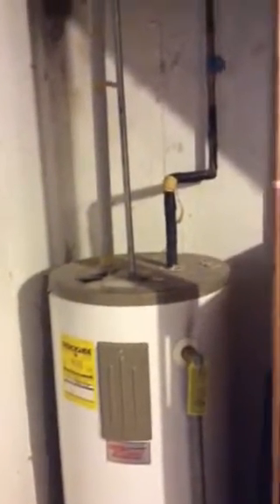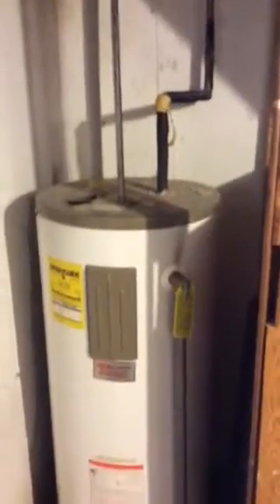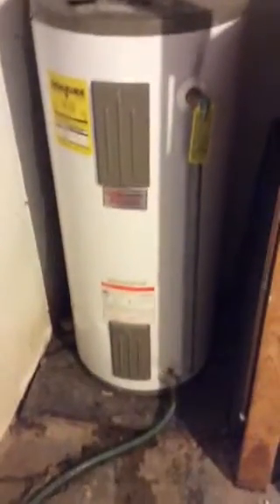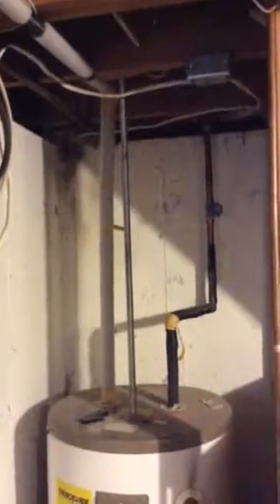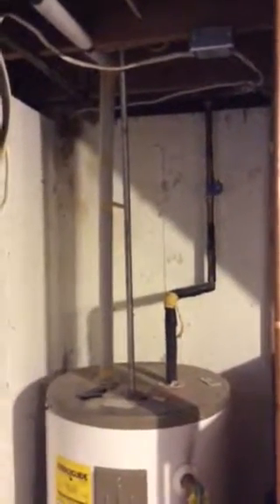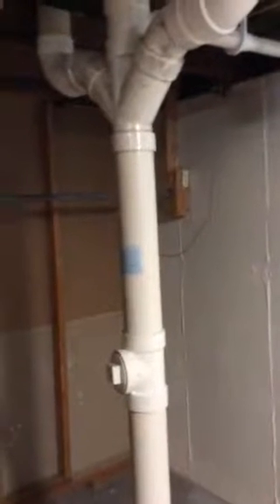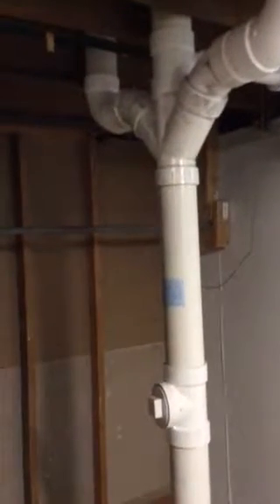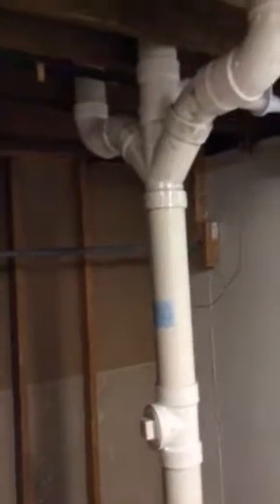SamM Leachman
Water heater replacement